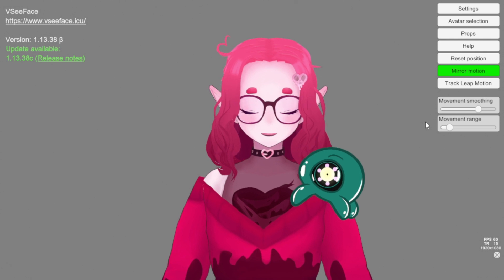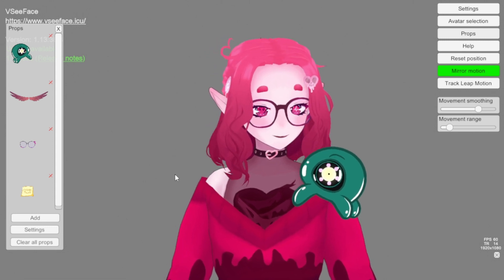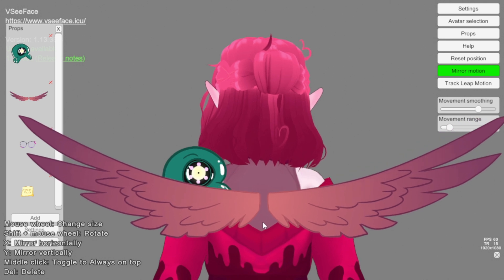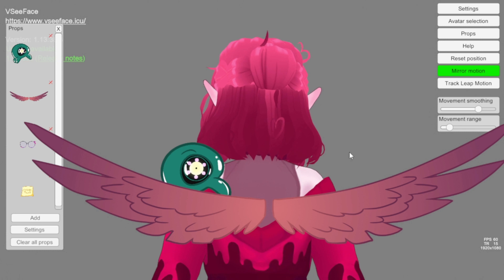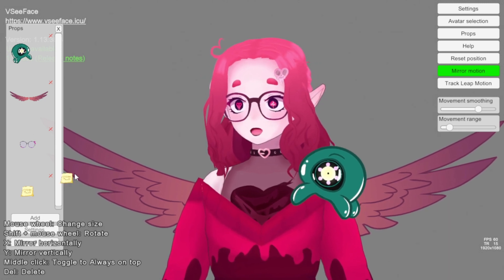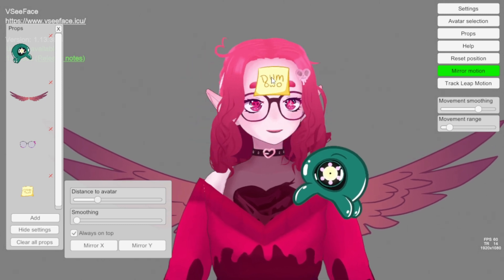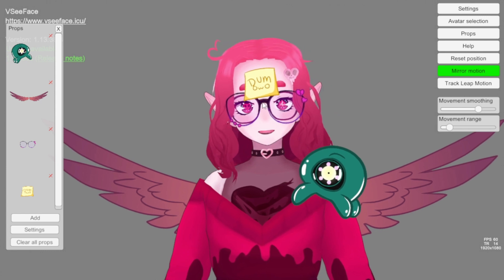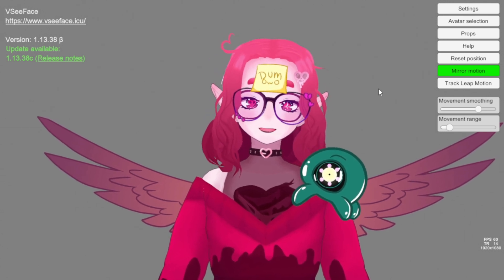How to add Wings & Props to your VSeeFace Model !!No Modeling required!!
If you are unable to draw you can commission someone to make props for your model

I hope you enjoy this small tutorial